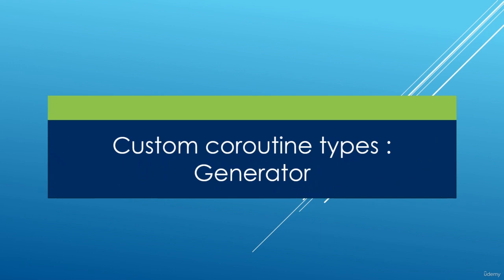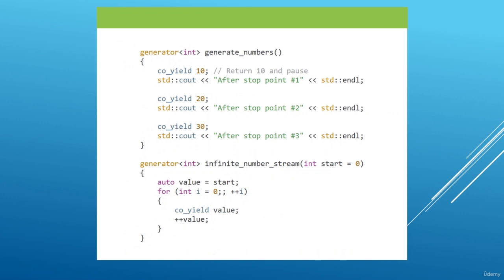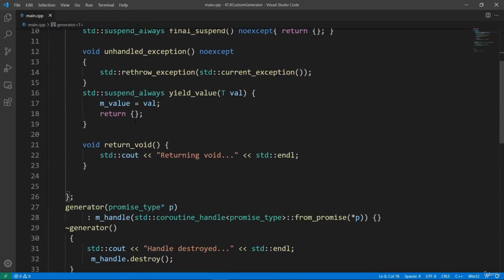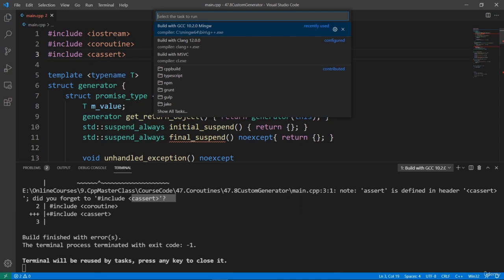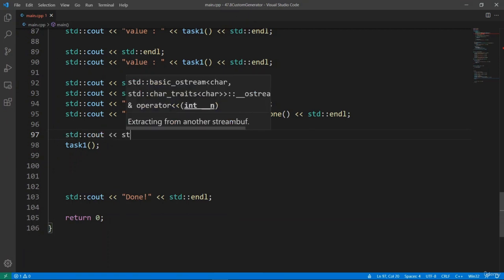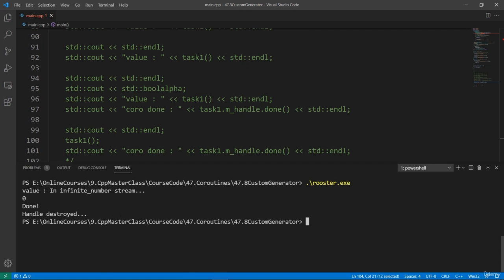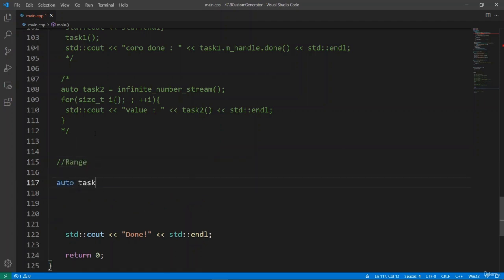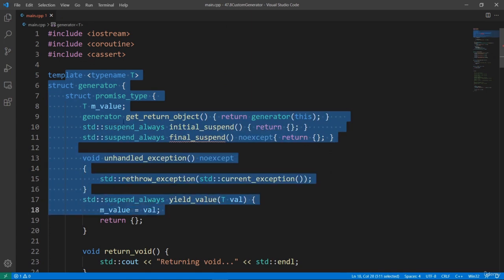008 Custom Generator Coroutine Type